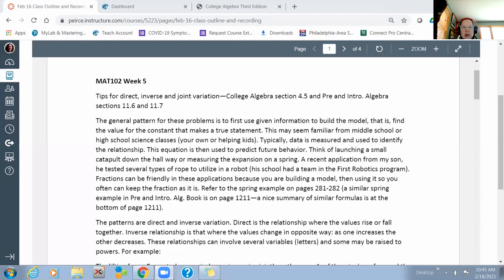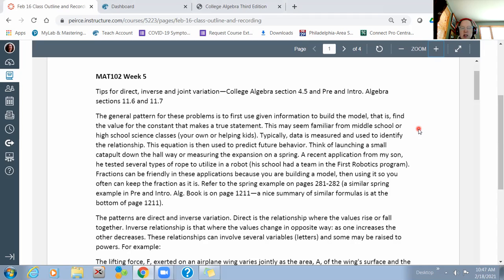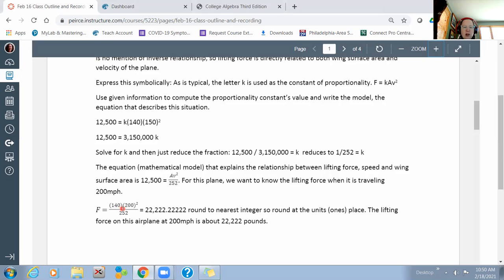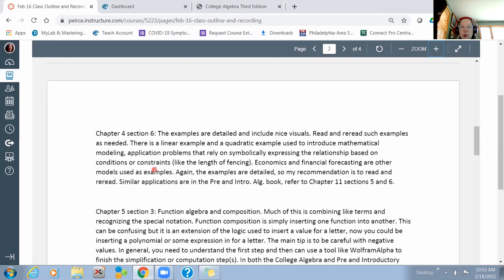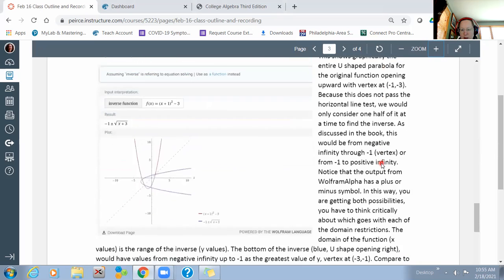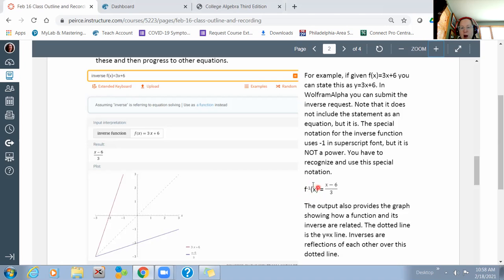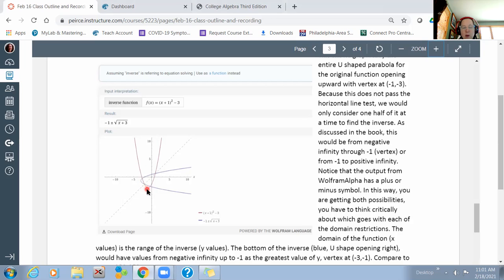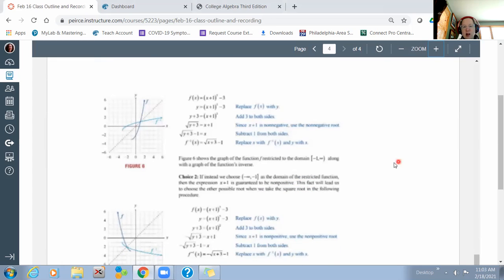MAT102 Chapter 4 sections 5 and 6, Chapter 5 sections 3 and 4 Items to Highlight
Chapter 4 sections 5 and 6, Chapter 5 sections 3 and 4--overview using the notes/summary document.